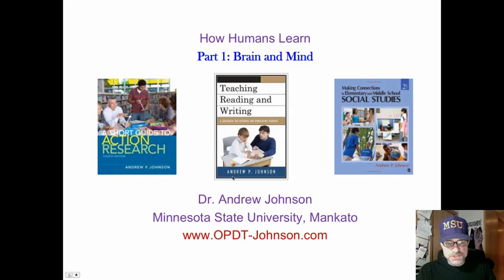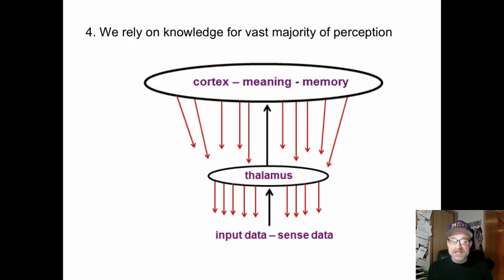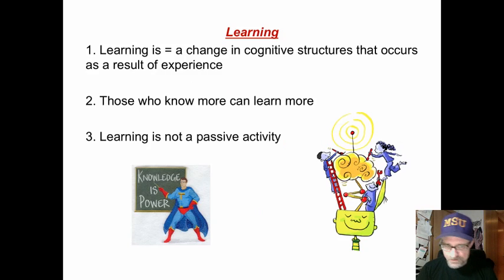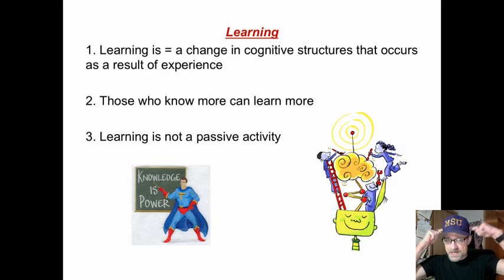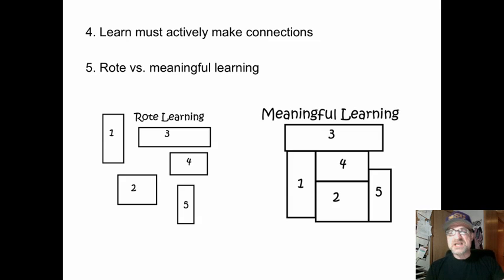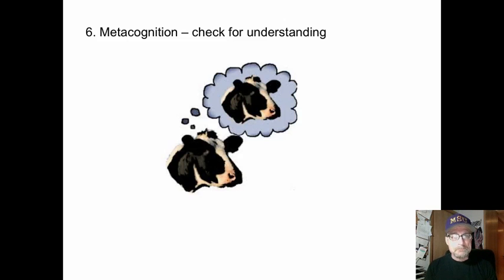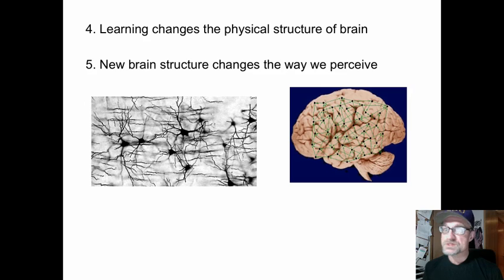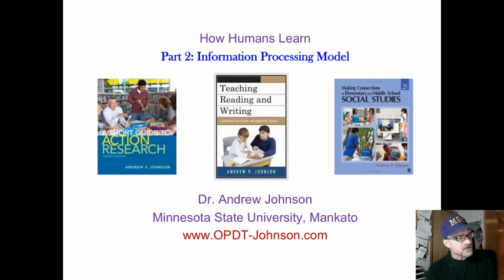1. HOW HUMANS LEARN: BRAIN AND MIND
This 4-minute mini-lecture provides a quick overview as to the human brain and human learning.  It is part of five short videos describing human learning from a cognitive neuro-cognitive perspective.  Dr. Andy Johnson, Reading Specialist.